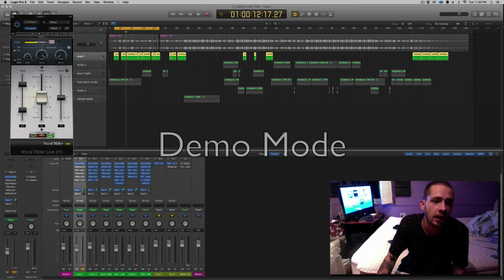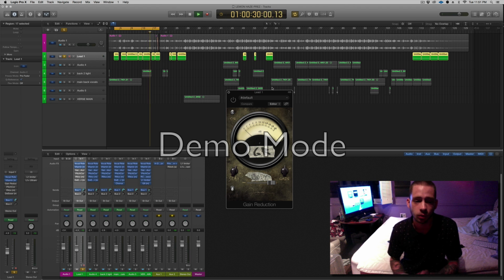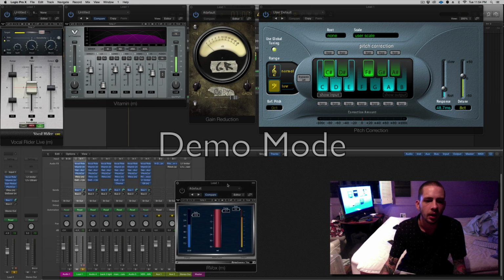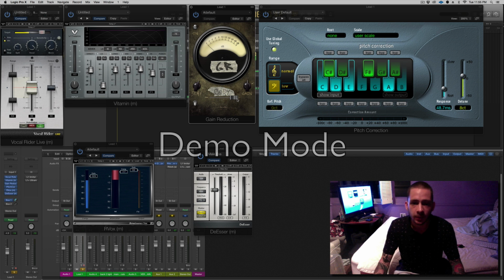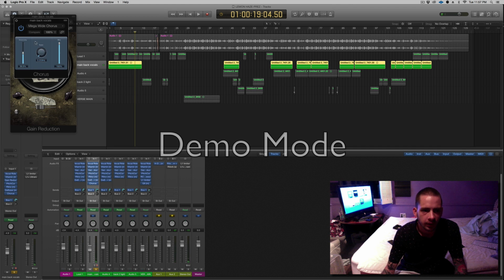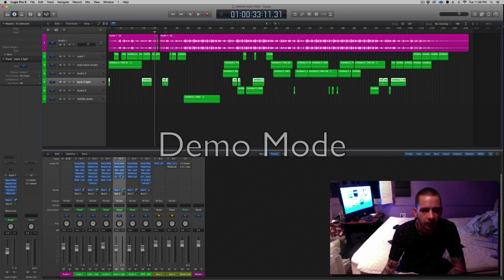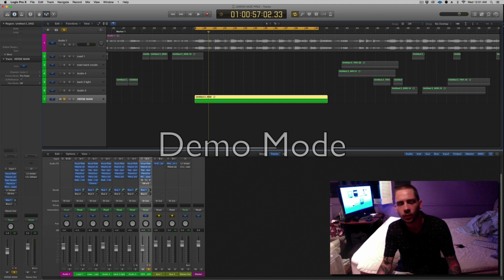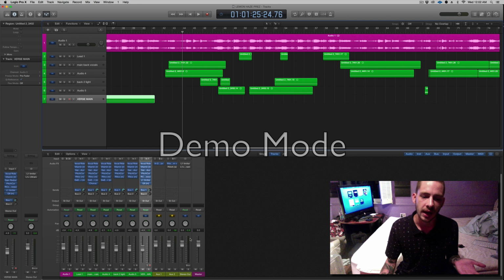HOW I MIX AND MASTER